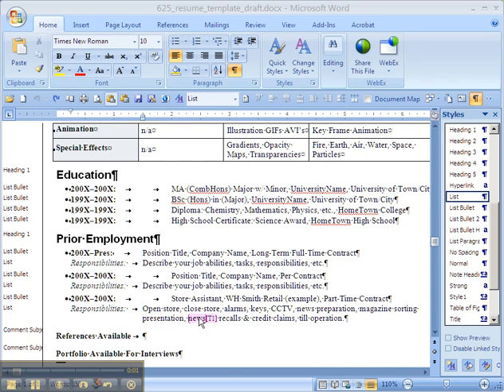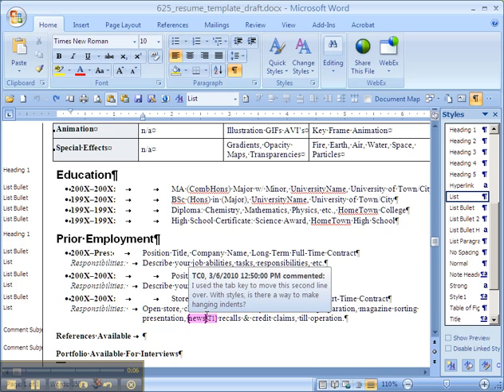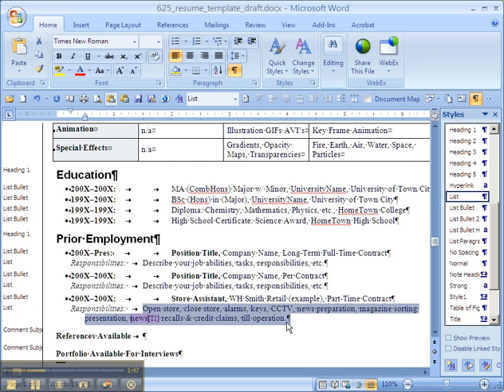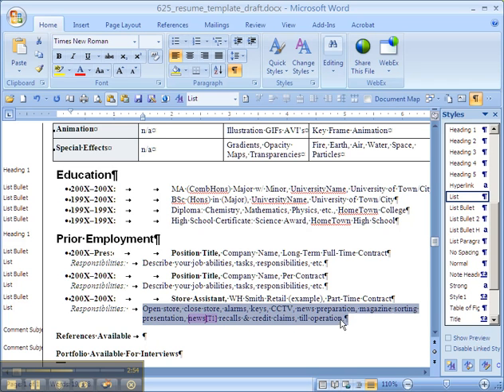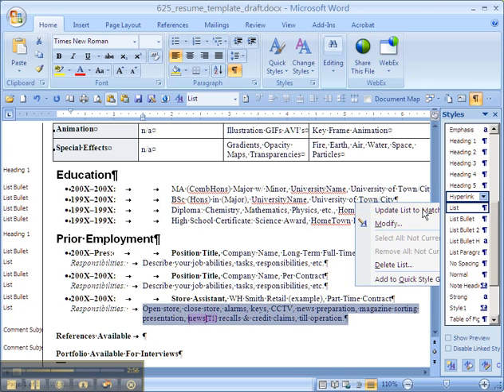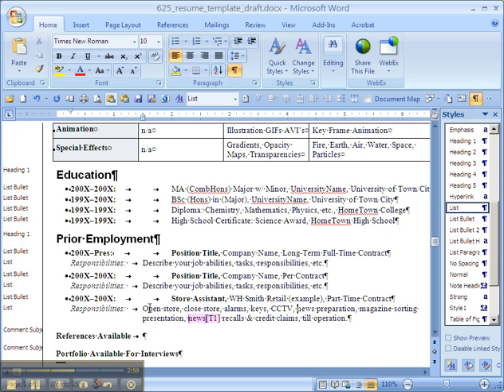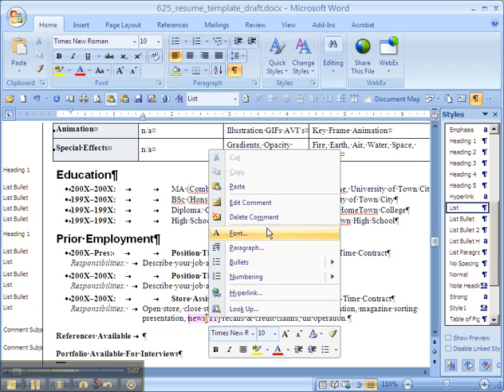Create a hanging indent paragraph & then save it as a style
Creating a hanging indent is pretty easy when you do it visually in Word 2007. You need to have the paragraph marks and the ruler showing. You move the widgets in the target paragraph to get the alignment just so, and then use the styles task pane to right-click the style and select the top option that applies the changes you just made to the style.